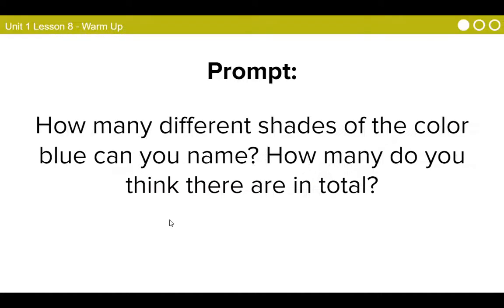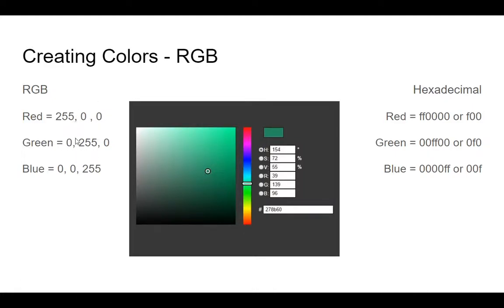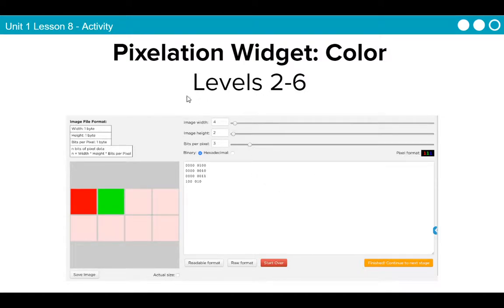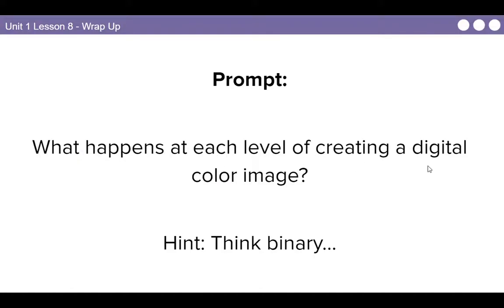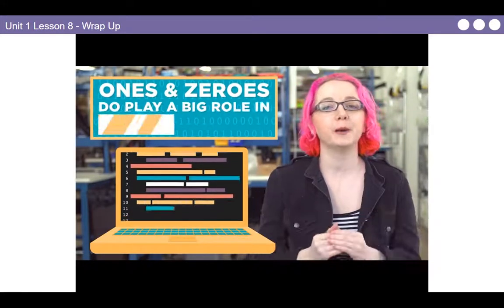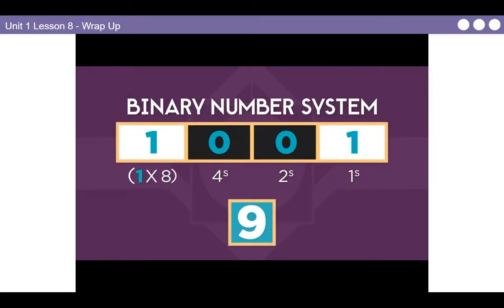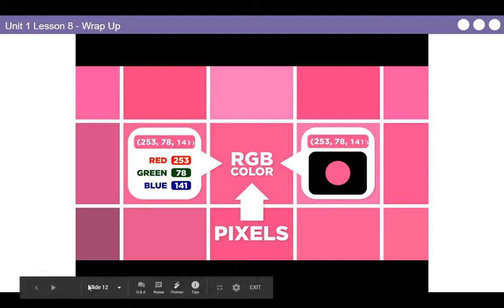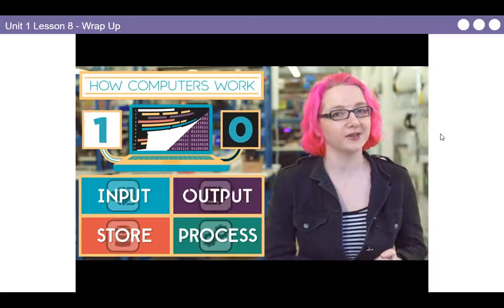CS160 APCSP - Week 2 Unit 1 Lesson 8 - Color Images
In this lesson we learn to add color to and image. This goes beyond height and width and add bit length and RGB to create each pixel.